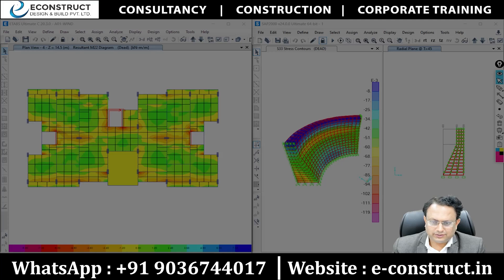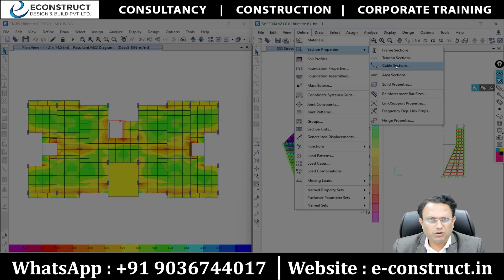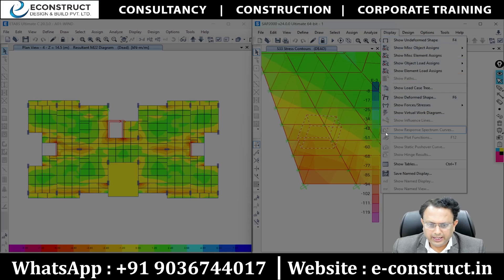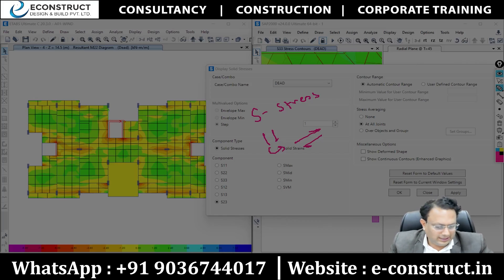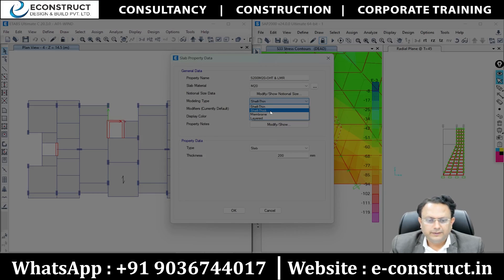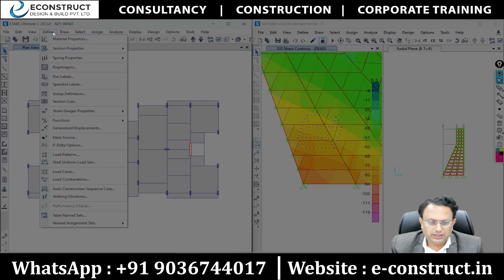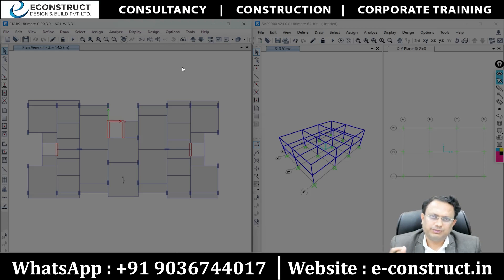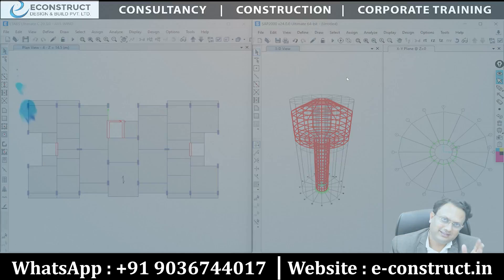ETABS v/s SAP2000 - Watch this video to know the difference between the ETABS and SAP2000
*We offer trainings in online,Offline and combination batches* .

Pls watch the following videos to understand how we train in online.

*1).Master Study OFFLINE Batch Student Review / Feedback*

*2).Alumini Talk : Meeval - Placed in UAE as a Structural Design Engineer*

*3).Story of a Civil Engineer - Reality Check!!!*

*4).Journey of a Civil Engineer - Swapnil Katiyar from Econstruct.*

*5).Story of a Civil Engineer from Internship to Core Technical Placement @ Econstruct*

*6).Journey of a Civil Engineer - Tathagata Biswas.*

*7).Are you Employable in the Civil Industry? Take Employability Assessment Test to know Your Market Value*

Thanks & Regards
Econstruct Team